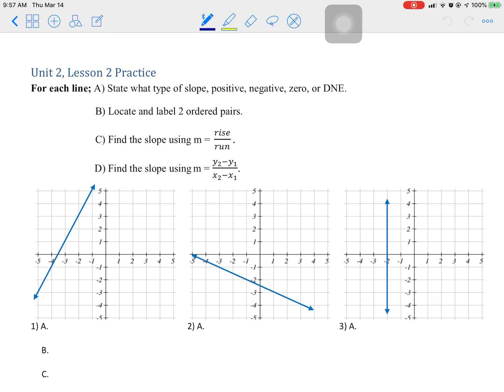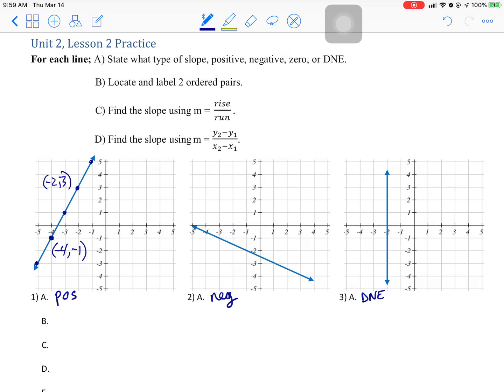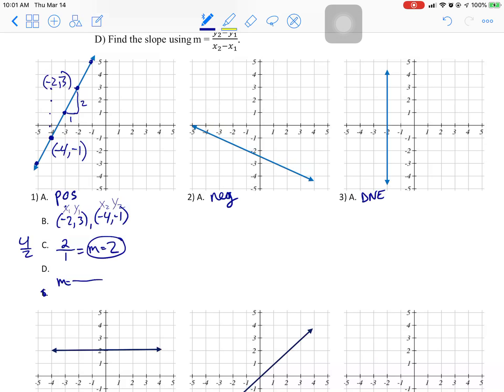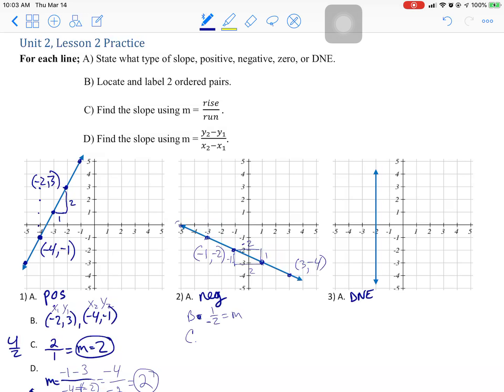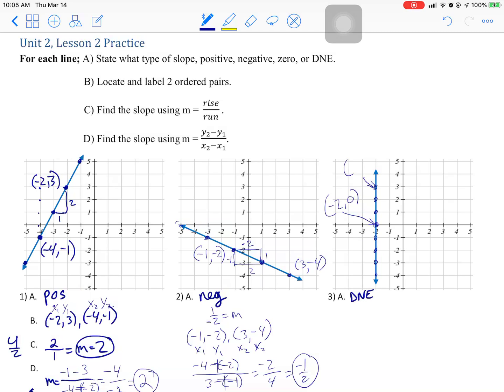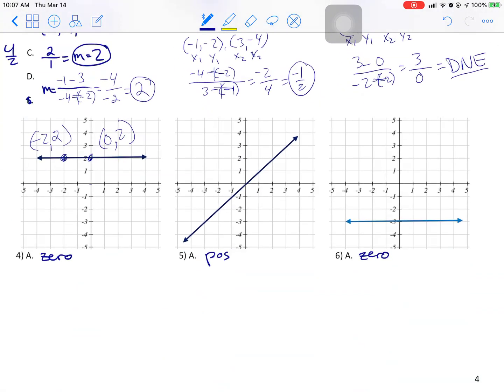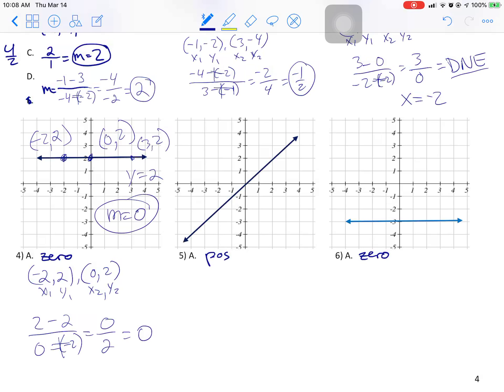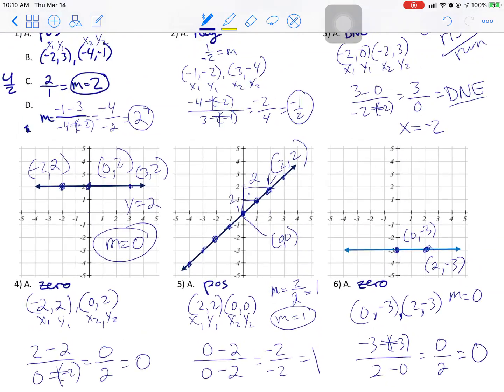MA86 Unit 2 Lesson 2 Practice